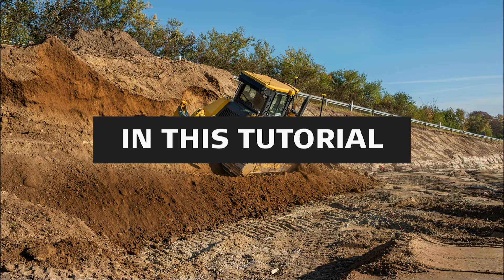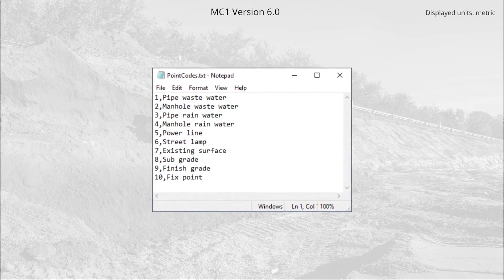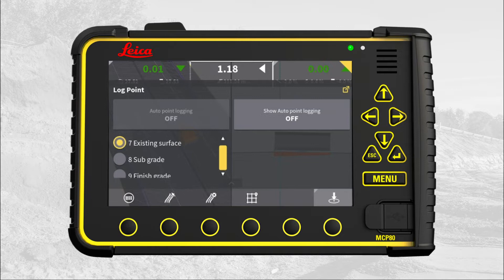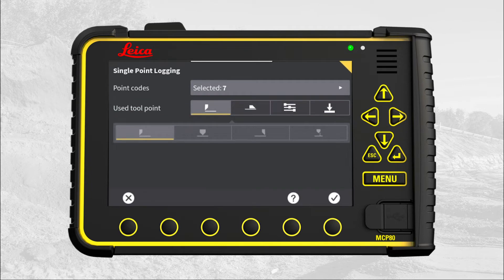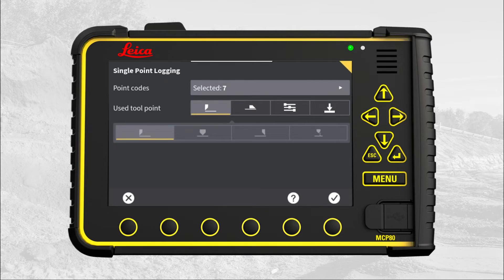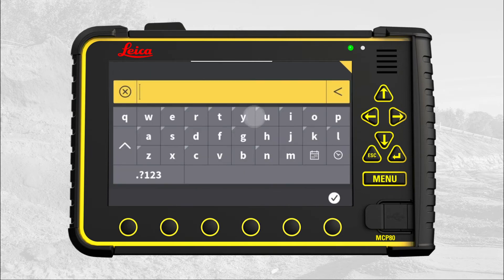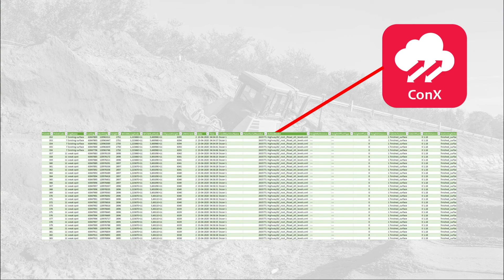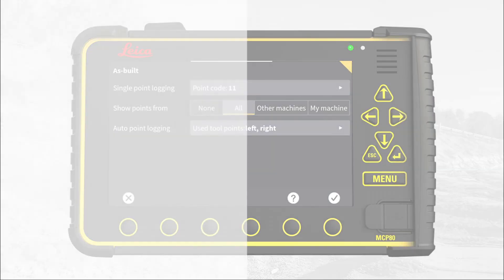Single point logging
How to log points using MC1, managing the codes, export the logged points to ConX or USB. We also look at the contents of the exported points file.

(Leica Geosystems Machine Control Academy Project 031DgA-15)